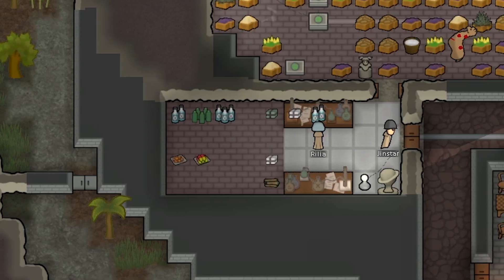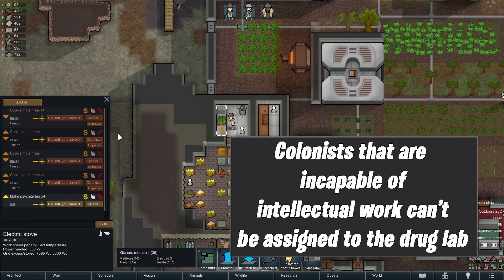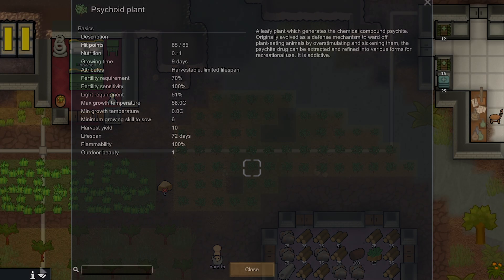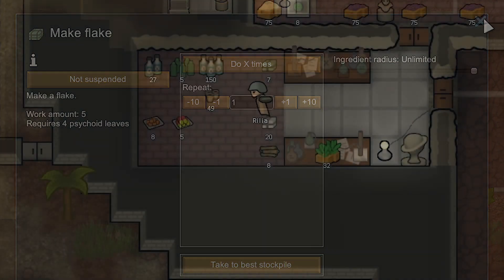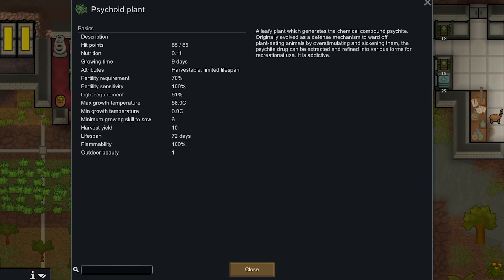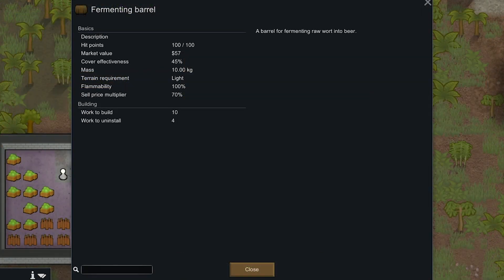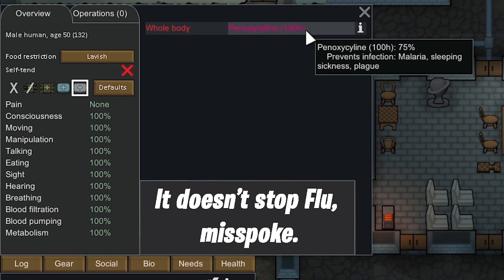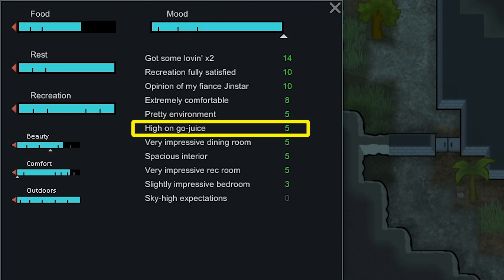Rimworld Guide/Tutorial for Beginner's | How To Make Drugs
This is my how to make drugs Rimworld guide or Rimworld tutorial, this is for beginner's that have completed any drug research and are stuck or anyone who wishes to give Rimworld ago. I hope this helps and you enjoy my guide/tutorial on how to make drugs and this Rimworld gameplay.